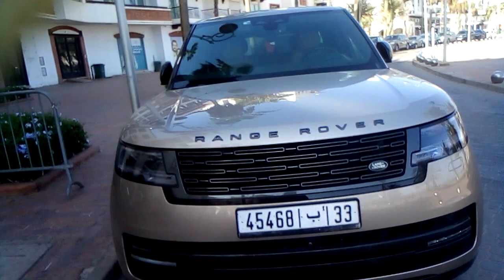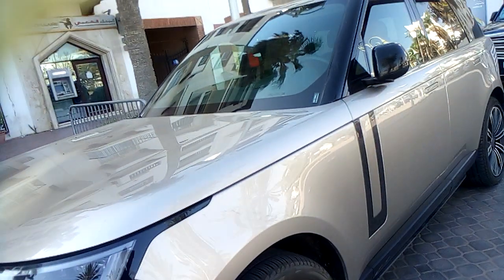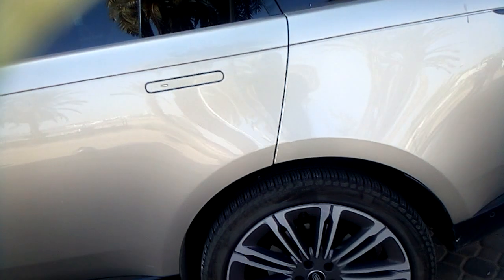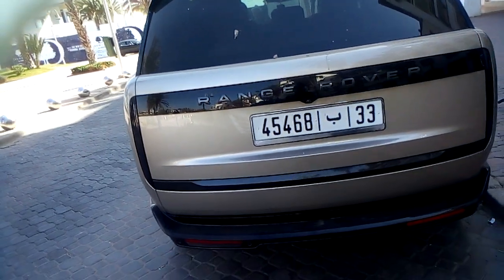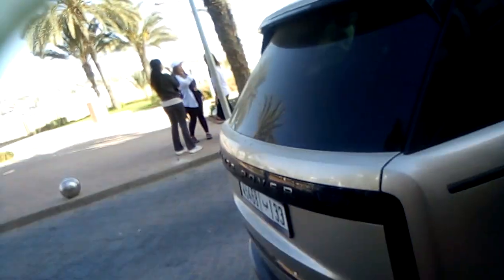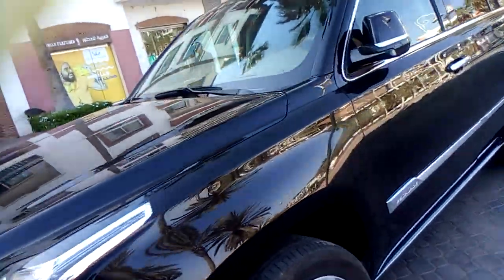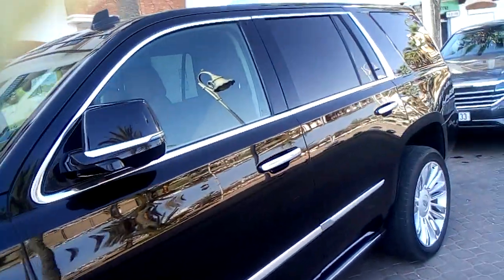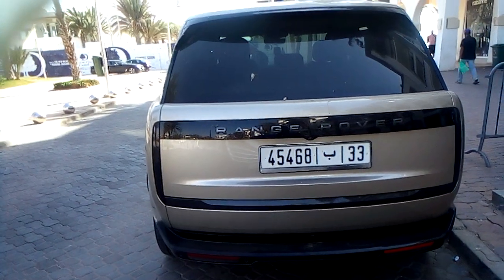electric Range Rover